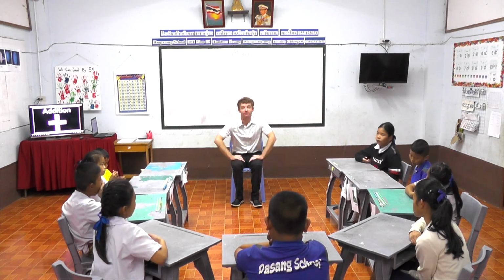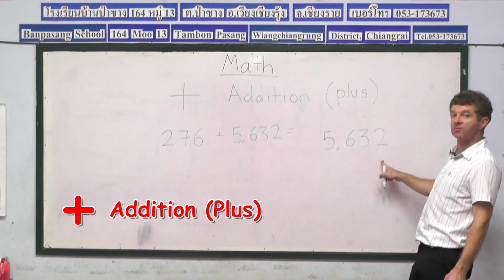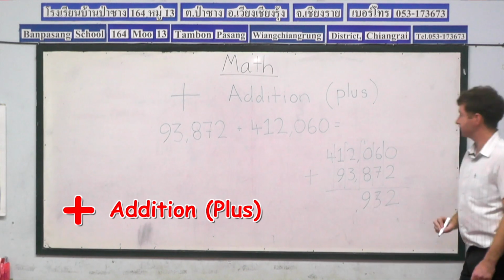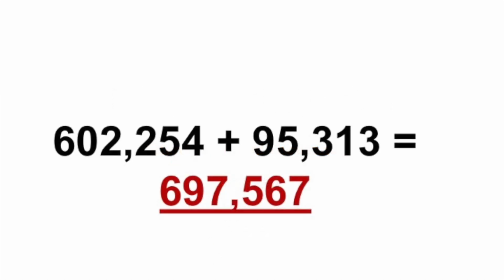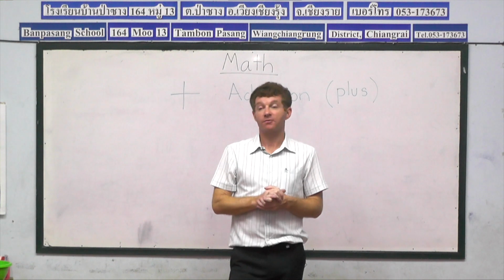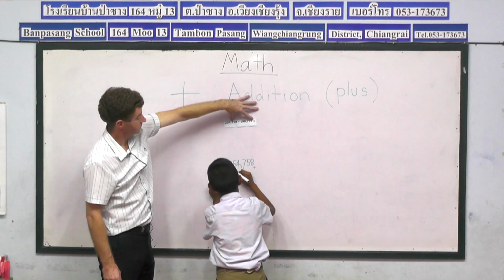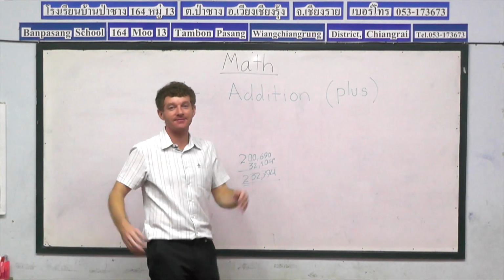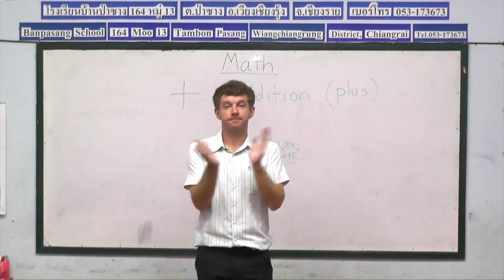Year 4 Math, Lesson 12, Addition (1)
Teaching Math to the fourth grade students, lesson 12, by Peace And Happiness Foundation.